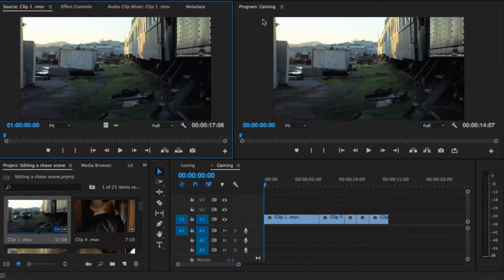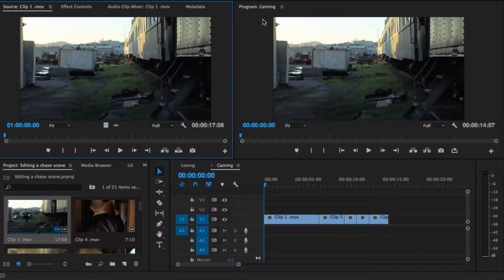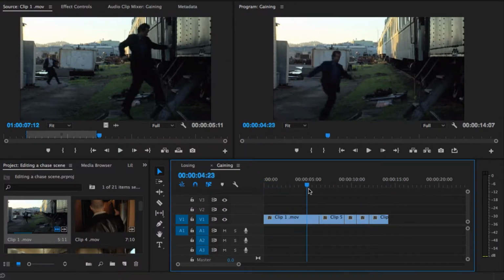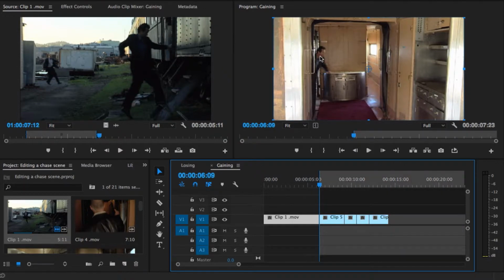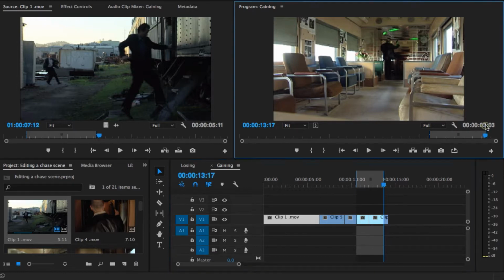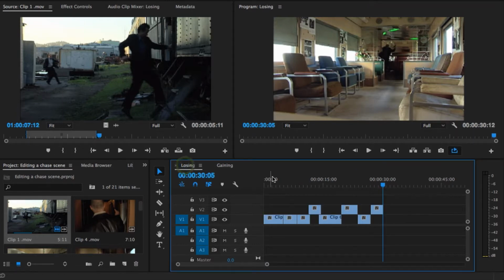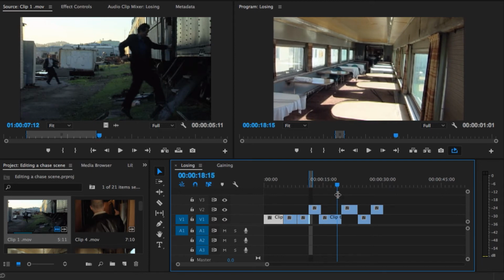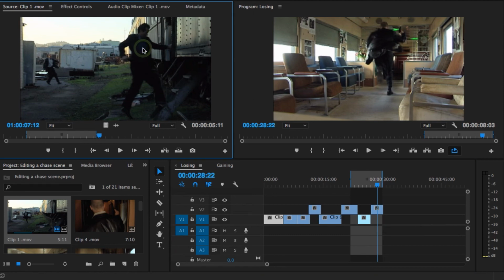Editing chase sequences Pt1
In this first tutorial we'll look at how in and out points can help you judge distance between characters and manipulate the suspense of the chase